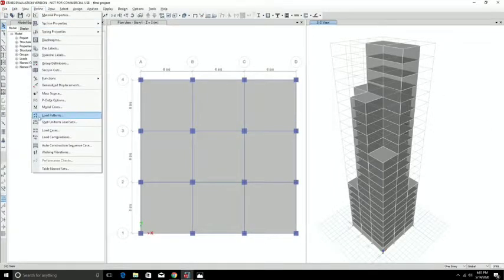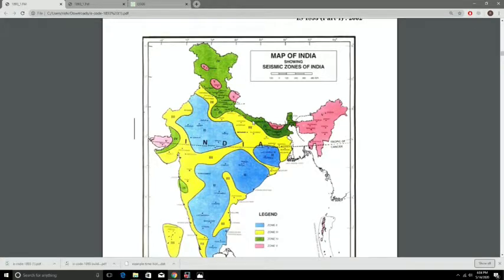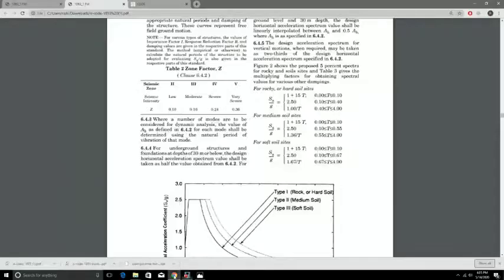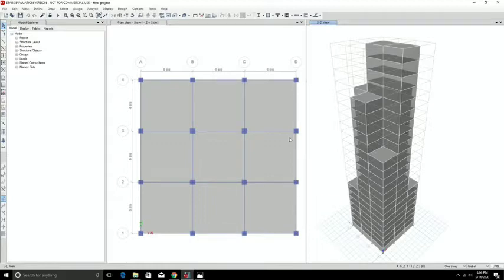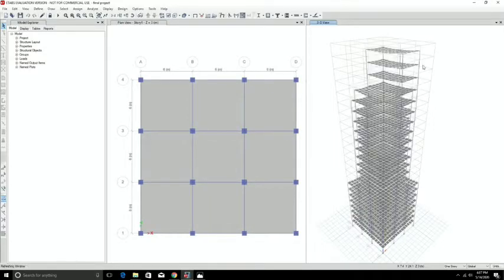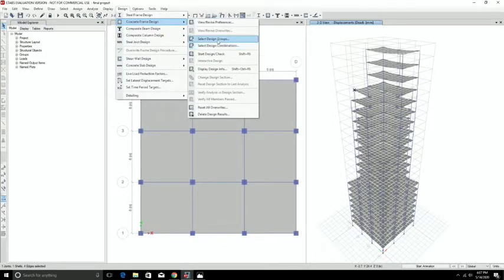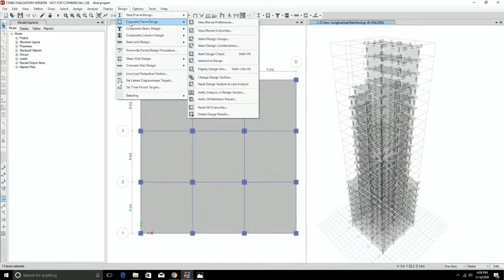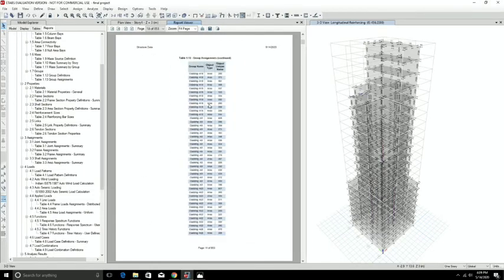Seismic Design - Project assignment for Skyfi Labs online course - by Deepak Jangid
This video is made by Deepak Jangid of Arya institute of engineering technology and management as part of the final assignment of Seismic Design course from Skyfi Labs. The Seismic Design online video tutorials from Skyfi Labs was used to complete this project.